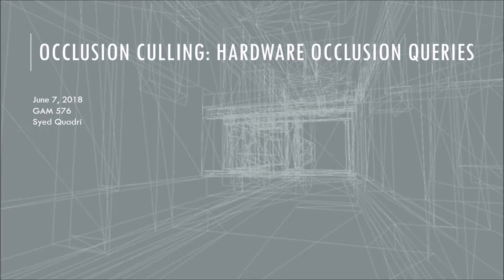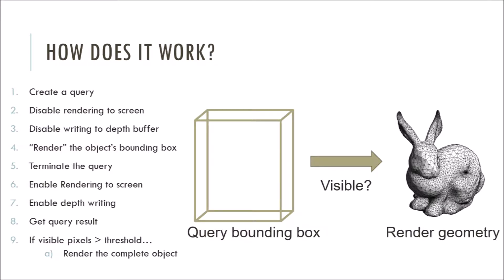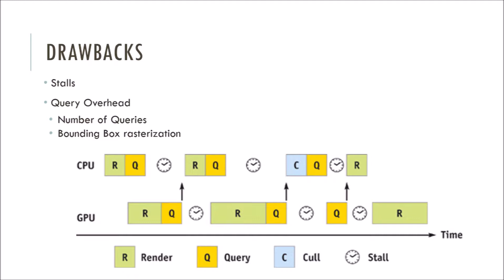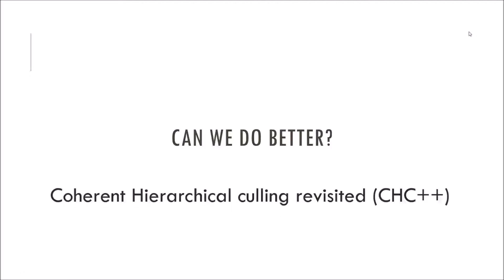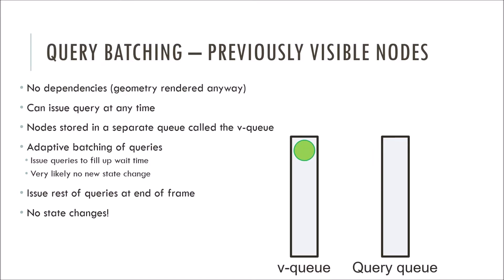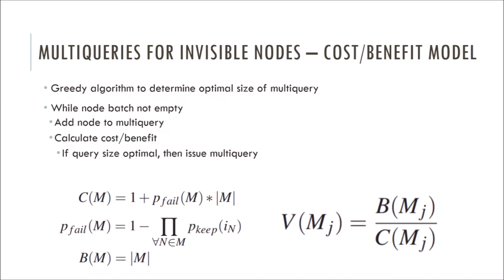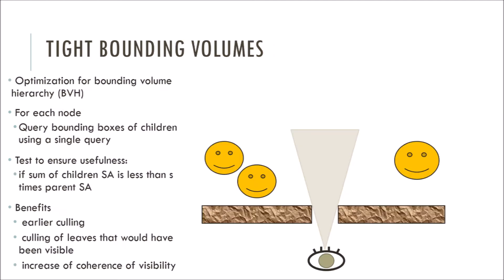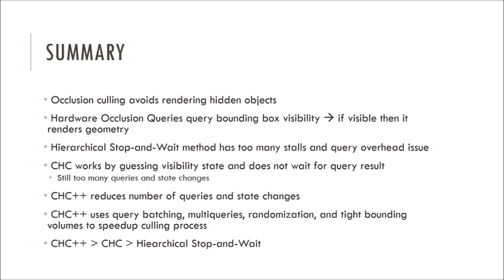Occlusion Culling using Hardware Occlusion Queries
References:

Mattausch, Oliver, et al. “CHC++: Coherent Hierarchical Culling Revisited.” Computer Graphics Forum, vol. 27, no. 2, 24 Apr. 2008, pp. 221–230., doi

Moller, Tomas, et al. “Occlusion Culling.” Real-Time Rendering, 3rd ed., Taylor & Francis Group, LLC, 2008, pp. 670–680.

Sekulic, Dean, and Croteam. “Efficient Occlusion Culling.” GPU Gems, Addison-Wesley Professional, 2004,

Wimmer, Michael, and Jiri Bittner. “Hardware Occlusion Queries Made Useful.” GPU Gems 2, Addison-Wesley, 2005,

I did not make any of these demos, merely reporting on them.